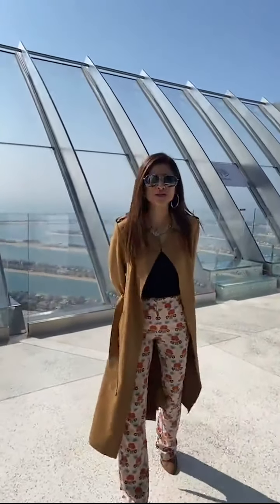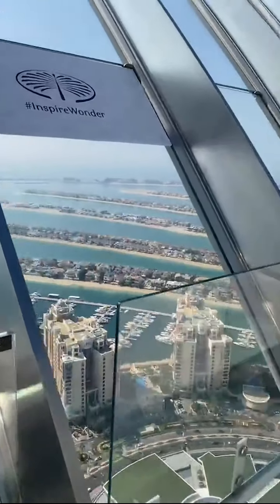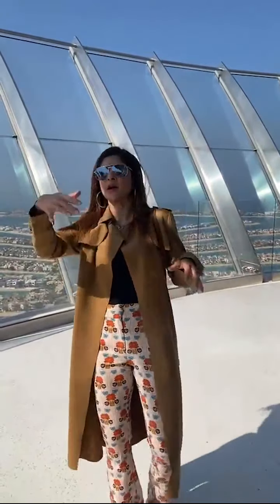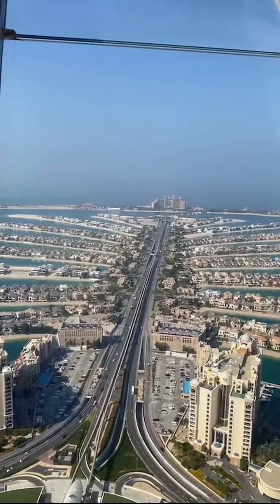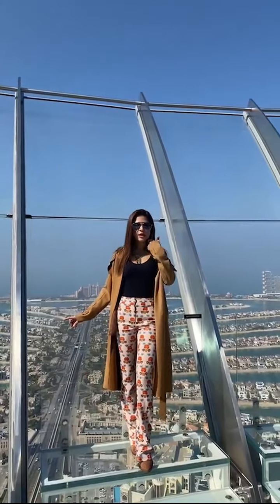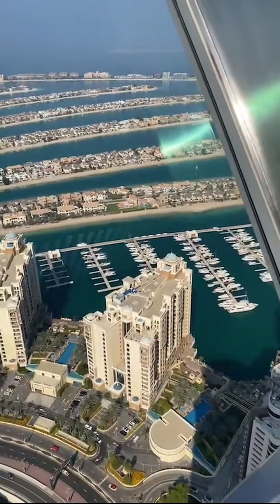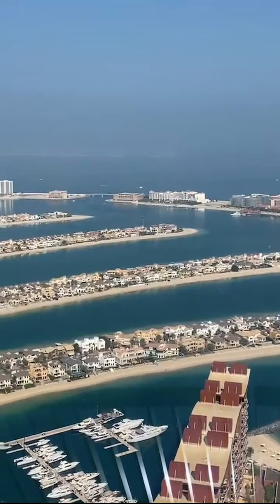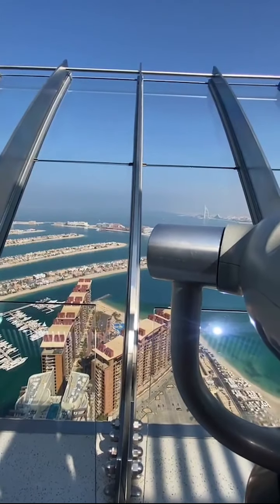Ayesha Omar full live session during Dubai tour